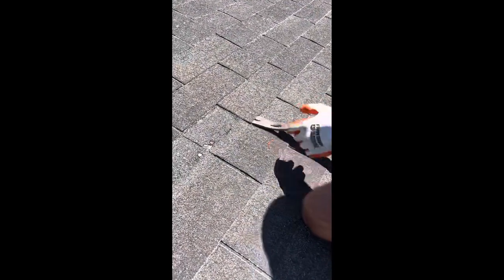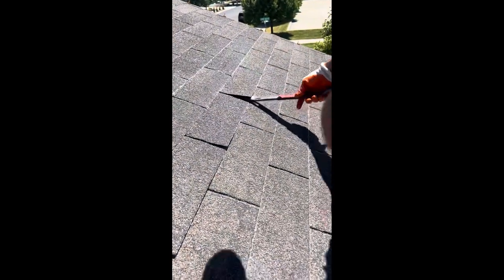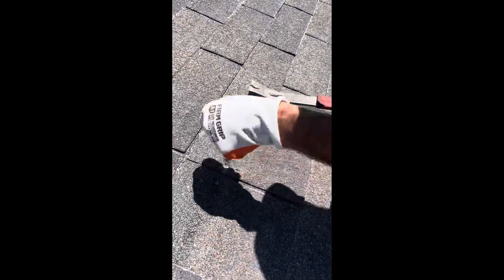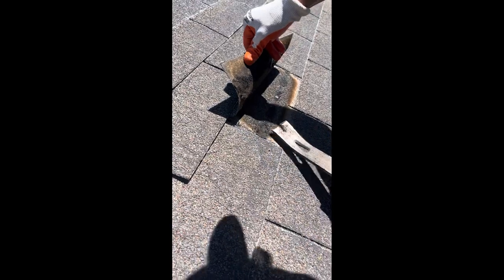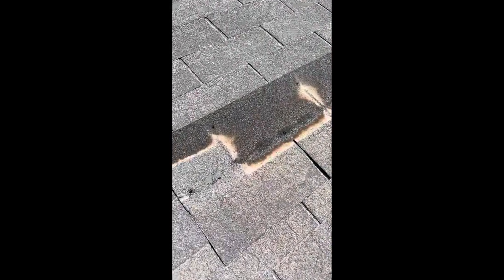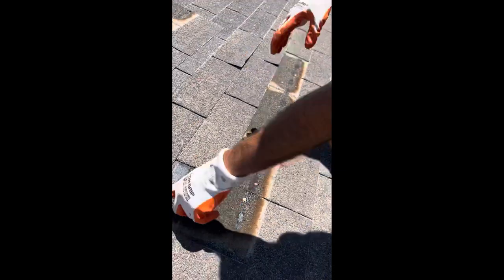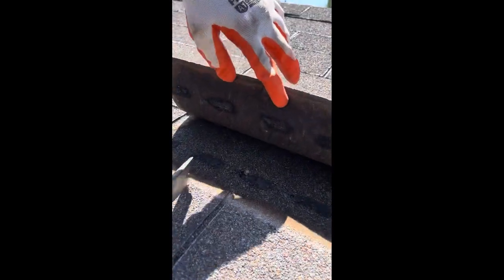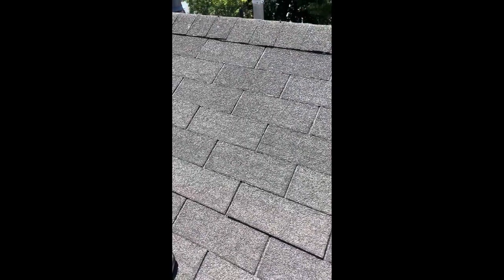0815644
This is a video of the Penrod roof repair ability test. This roof fails repair ability on multiple points. The shingles are all damaged when trying to pull the shingles out. There is material transfer from one shingle to the other. There were also multiple nails that pulled through the shingles due to the condition of the shingle. This roof is not repairable and this material is not reusable according to code R908.5 Utah. ￼